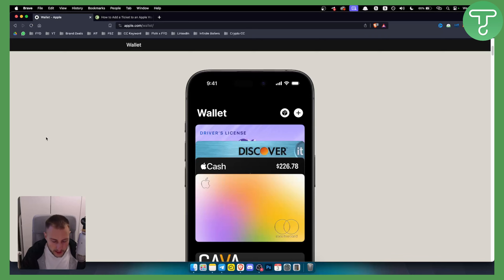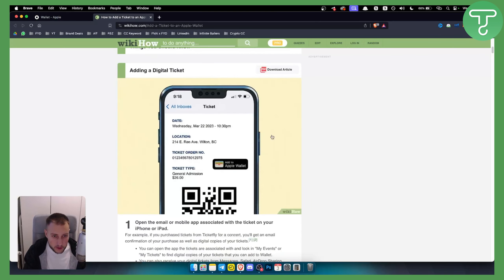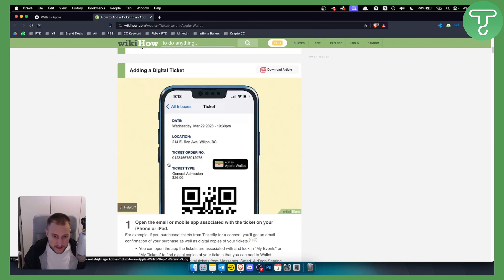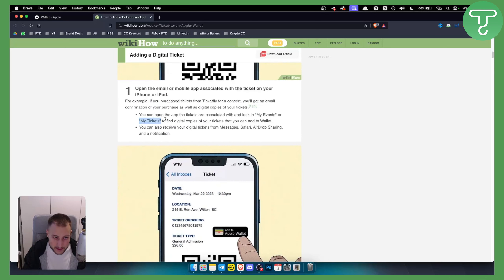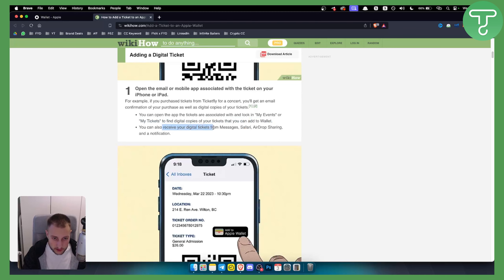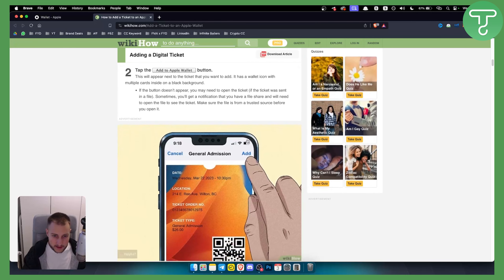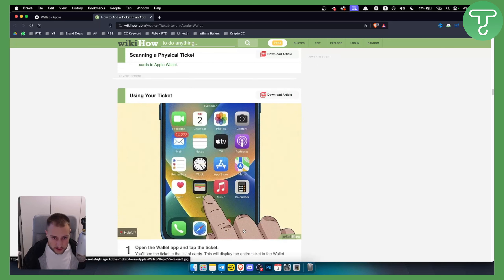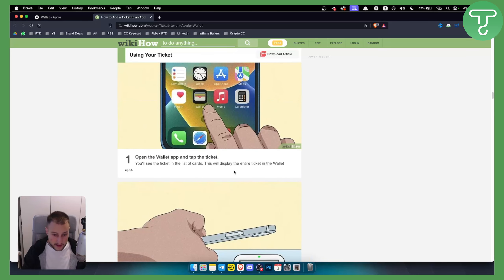How to Add Concert Tickets to Apple Wallet (Tutorial)